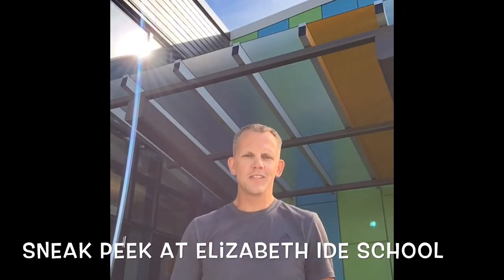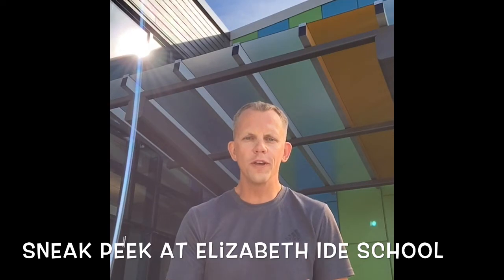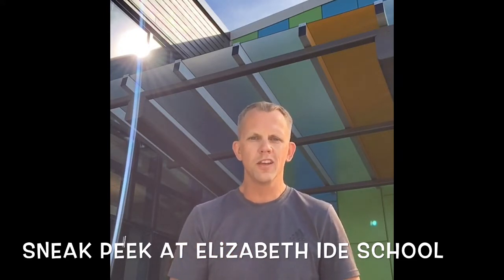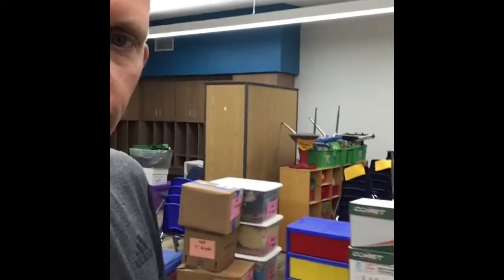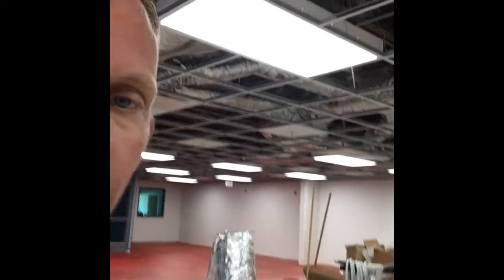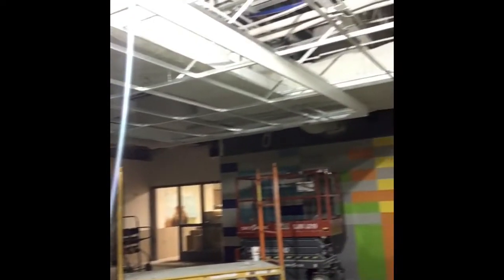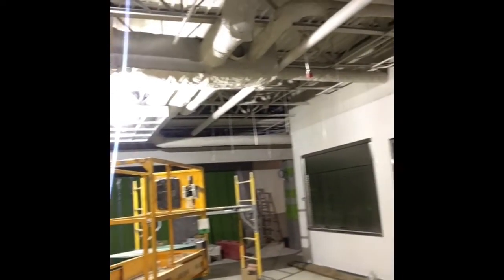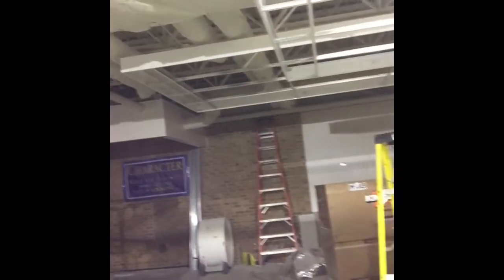Sneak Peek At Elizabeth Ide School